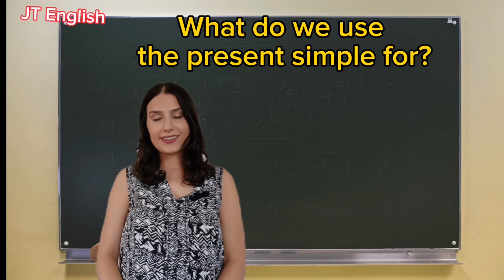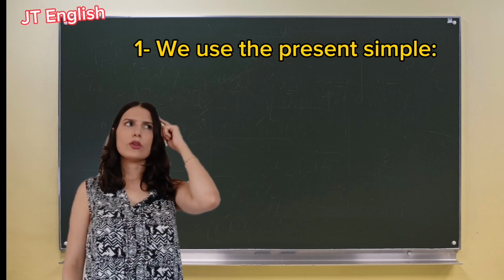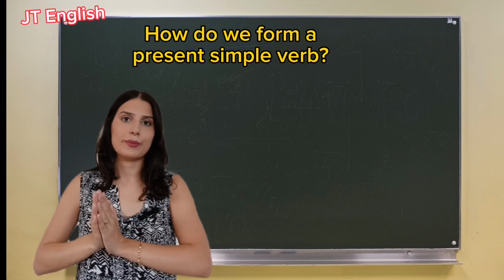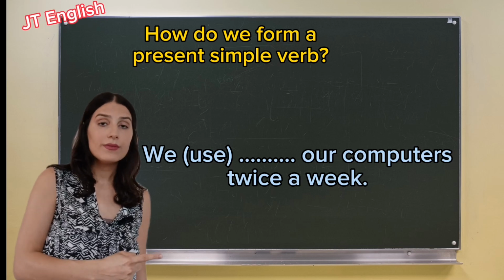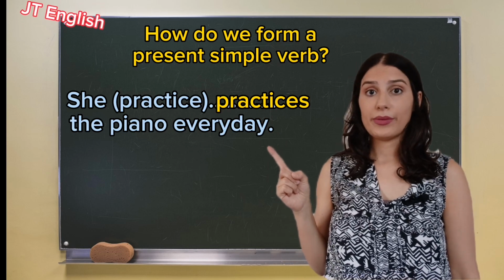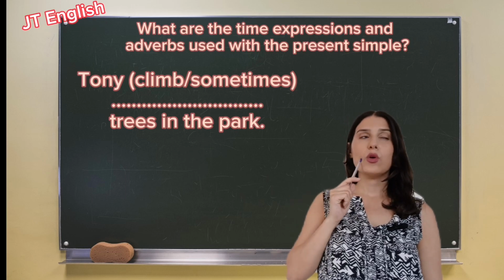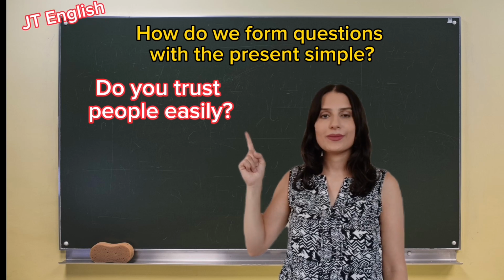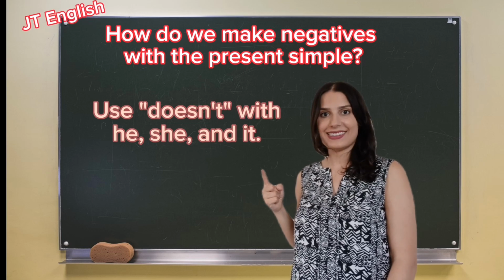Learn English tenses: PRESENT SIMPLE/ Grammar Lesson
In this video, you will learn about the PRESENT SIMPLE TENSE. I will teach you about the different uses of it, how to form the regular present simple verbs, and how to make questions and negatives with the present simple tense. You will also practice using the present simple with me in an easy and relaxed way.